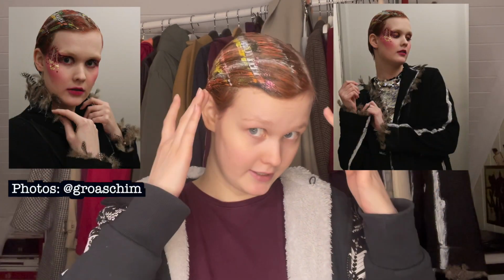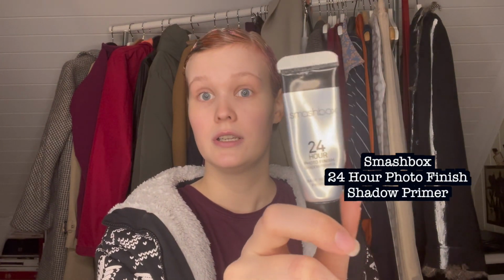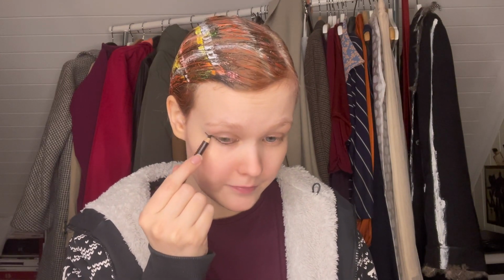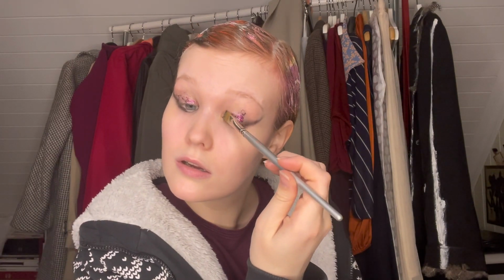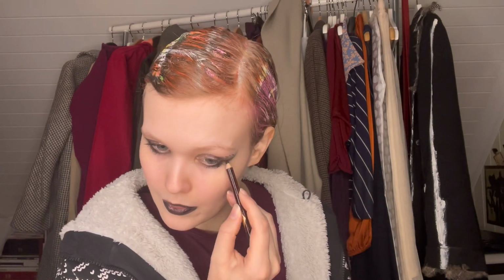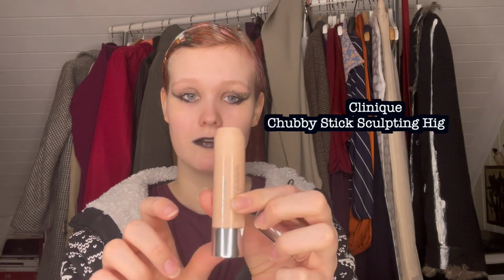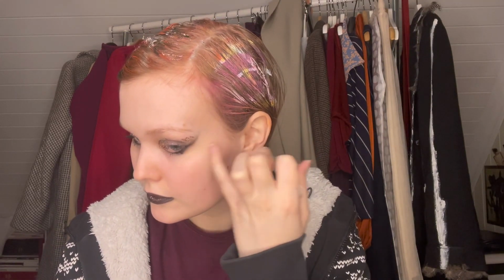How To: Edgy Vivienne Westwood Inspired Makeup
An edgy homage to the late Dame Vivienne Westwood, the queen of punk ❤️🌹

First Vivienne Westwood reel tutorial, if you want a longer how to video, let me know!

Eyes...
Charlotte Tilbury, Legendary Brows, The Classic Powder Pencil in Classic Black, Full-Fat Lashes
Danessa Myricks, Infinite Chrome Flakes in Pride

Face...
Clinique, Chubby Stick Sculpting Highlight in Hefty Highlight

Lips...
Kryolan, Lip Satin in Metal
MAC, Clear Lipglass

Hair…
kryolan, GF-QAT 30 Strong
Grimas, Water Makeup in 101, 501, 203, 001, 508